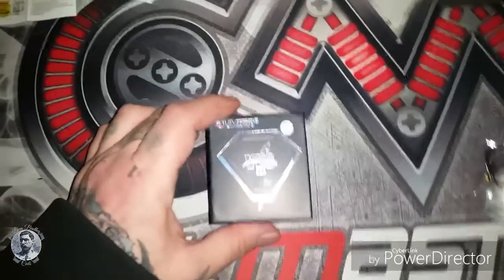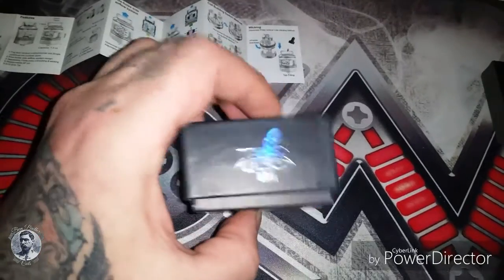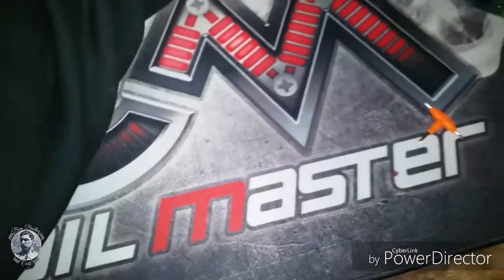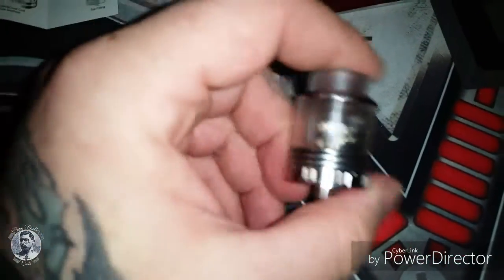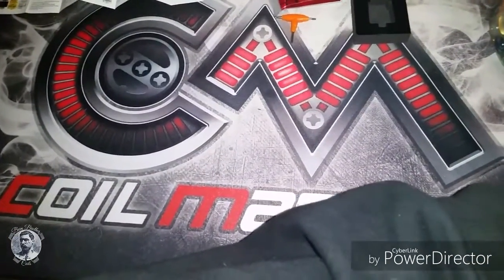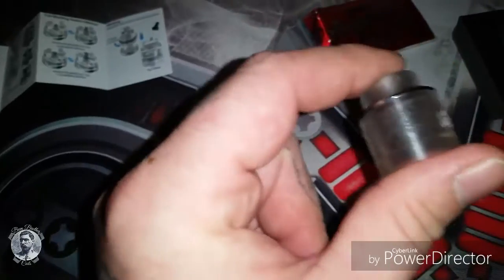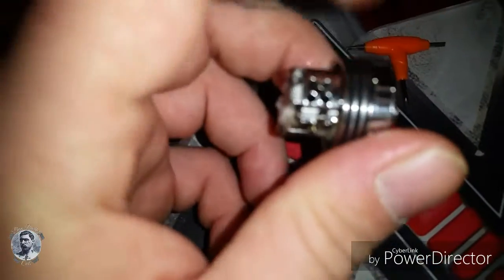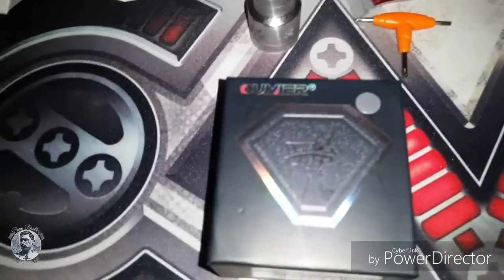Oumier VLS 25mm Rda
bumbrotherscoils
Chris_the_ bum_wvc_